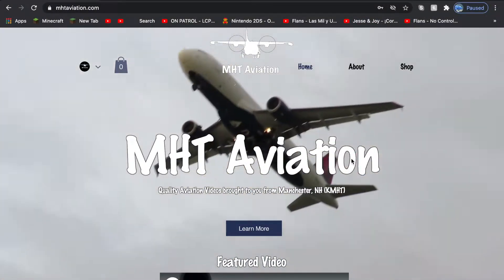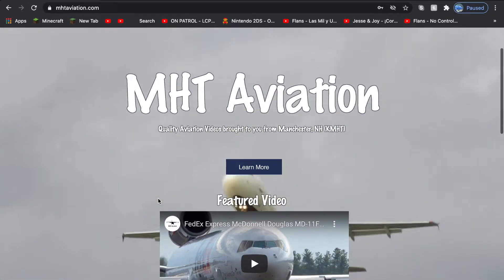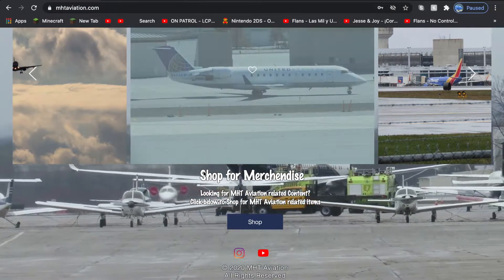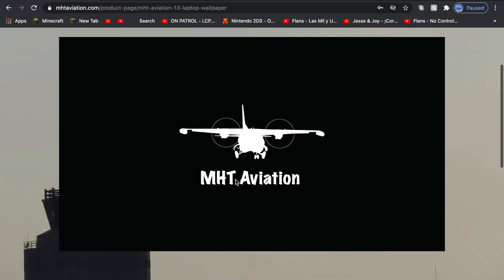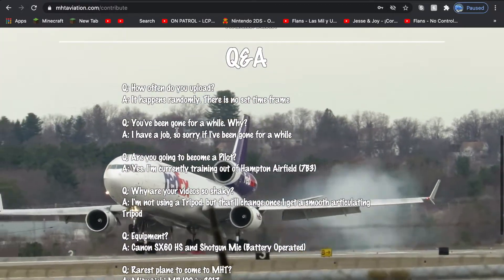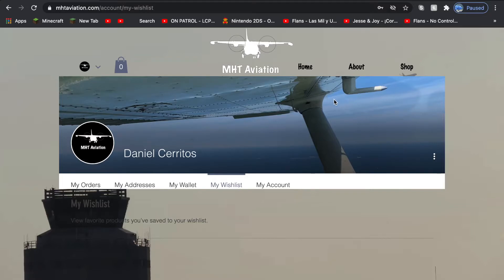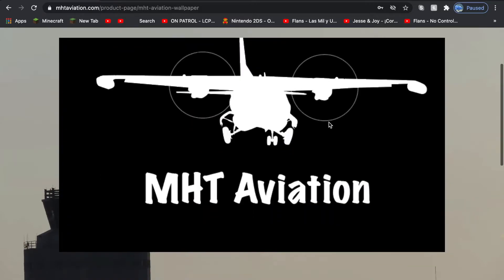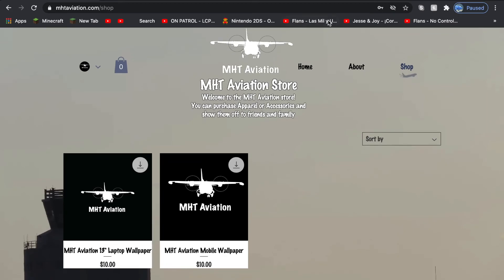MHT Aviation Official Announcement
Welcome to MHT Aviation!

MHT Aviation prides in brining Aviation Related content to your home TV's and mobile devices as a way to show the world my Passion with Aviation!

As the owner of MHT Aviation, I have opened up my very own website that anyone can view!
In this video, I will give a tour of the brand new MHT Aviation website that was created in Wix!
In order to use the custom domain, the site was upgraded to premium. The Domain is Registered to me as no one else may use it.

MHT Aviation, and all of its properties may not be copied or used without authorized use from the owner.
Users who use MHT Aviation logo and assets without permission will be subject to being reported